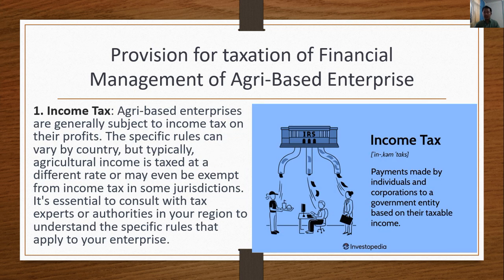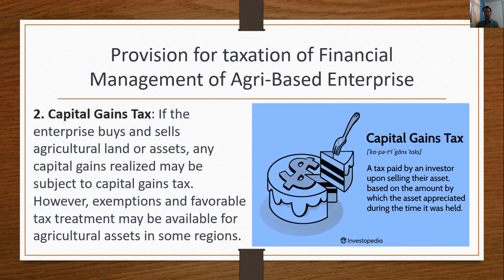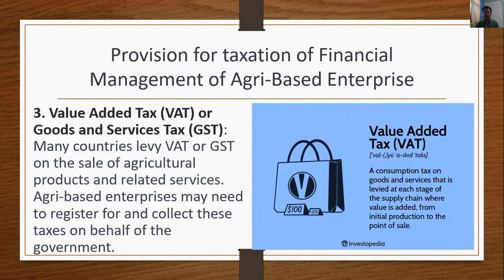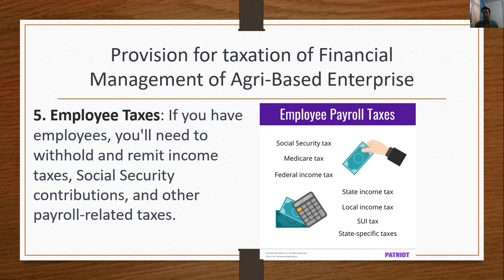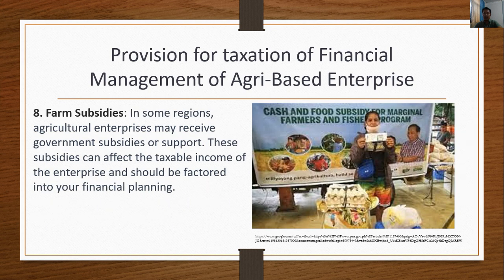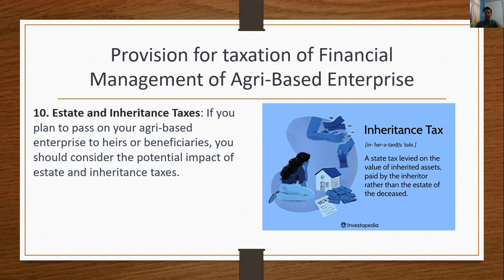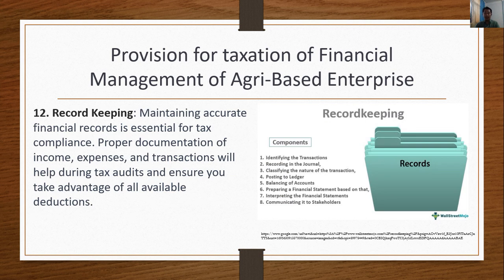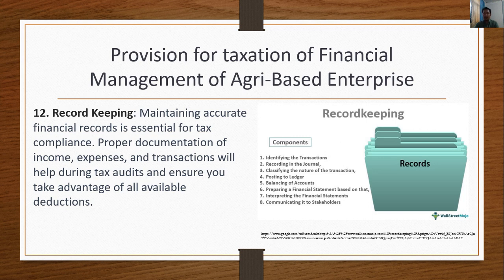Part 4 Assessment of Business Equity